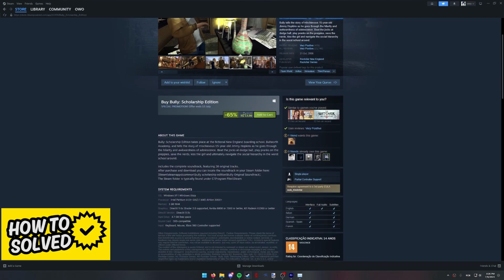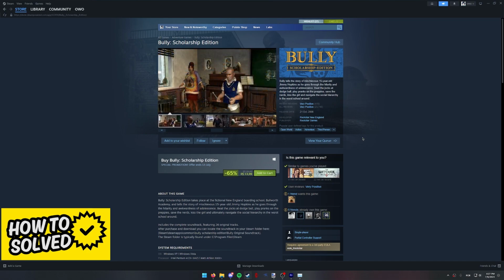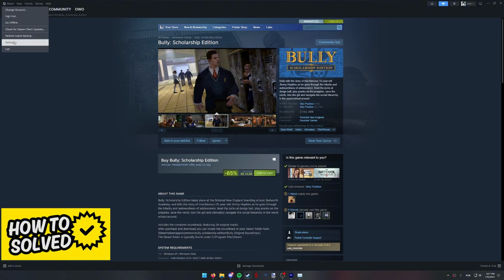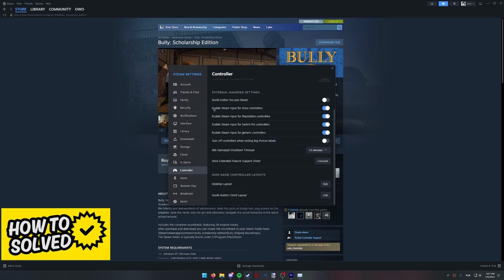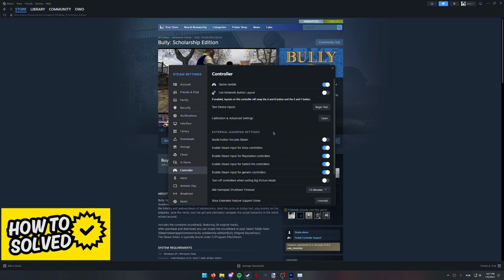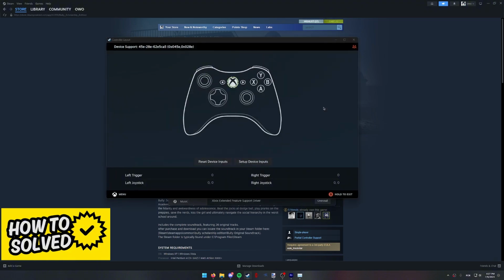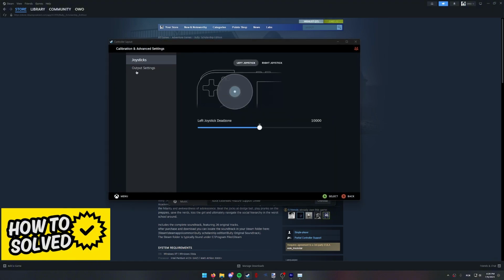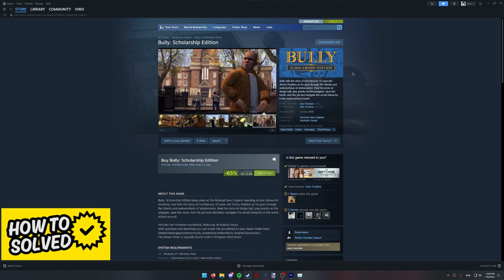[Easy Guide] How To Play Bully With Controller on PC 2025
In this video I will show you [Easy Guide] How To Play Bully With Controller on PC 2025